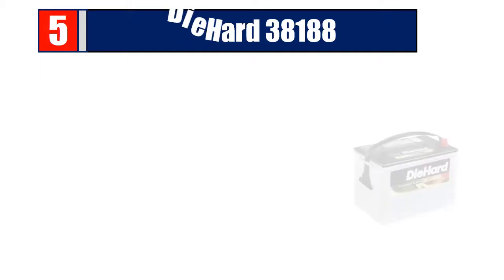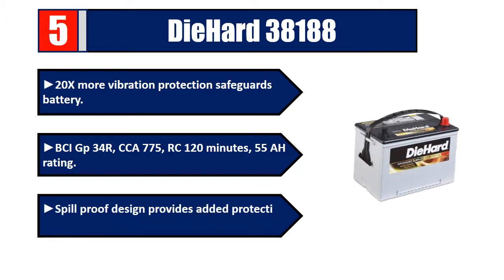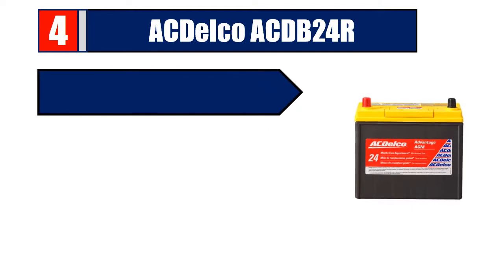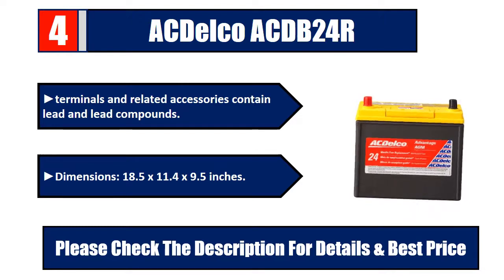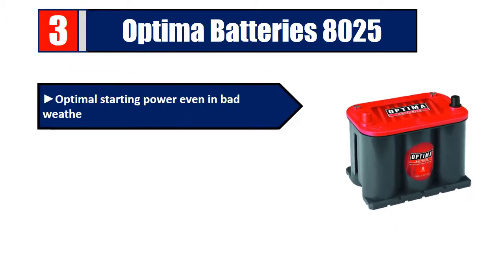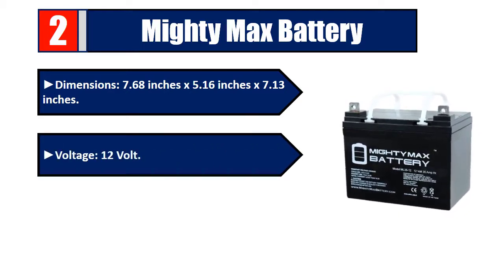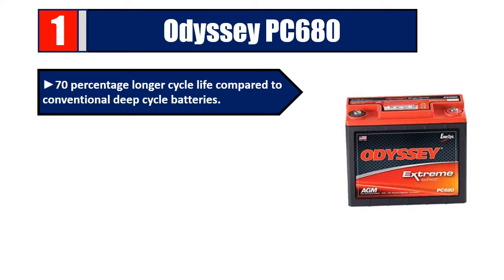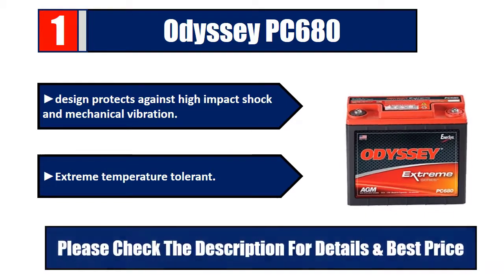▶️Best Car Battery 2019 | Top 5 Car Battery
Best Car Battery 2019. Let's Checkout More On Top 5 Car Battery:.

✔️5. DieHard 38188 (Paid Link)

✔️4. ACDelco ACDB24R (Paid Link)

✔️3. Optima Batteries 8025 (Paid Link)

✔️2. Mighty Max Battery (Paid Link)

✔️1. Odyssey PC680 Battery (Paid Link)

In this video, we make new research on the top best  Car Battery.This list includes budget & affordable  Car Battery and i tried to list them based on their price, quality, durability and more.

We conduct extensive research on all the gaming laptops Design of the market and cherry pick the best of the bests for you. The research takes the durability, reliability and also the customer feedback into account. The history and the reputation of the manufacturer is checked and we used the products ourselves.

After all the research, comparison and testing of different products we were finally able to pick the Best gaming laptops for you. A lot of time and effort were invested behind it so that you can have the best possible experience using them and stay tension free.

We picked the best gaming laptops. Out of them, the top 3 are specially recommended for their pure class. So, leave the research work up to us, save your time and energy and pick your favorite one from here.